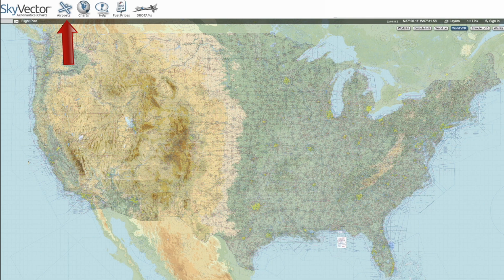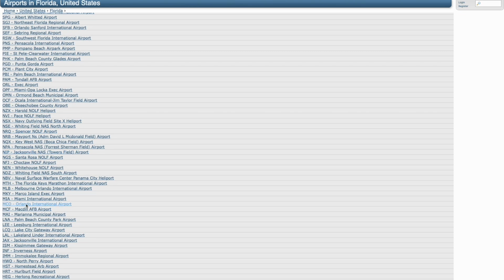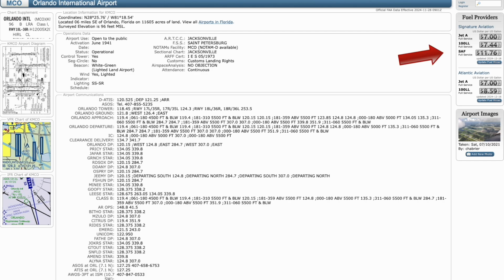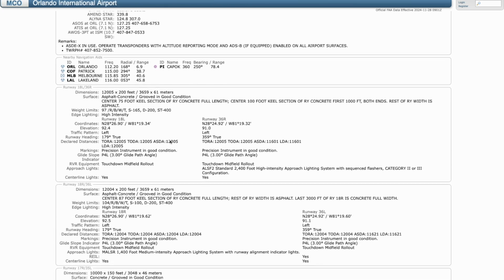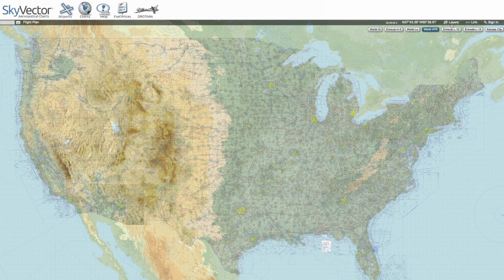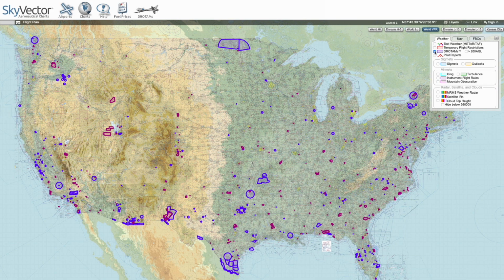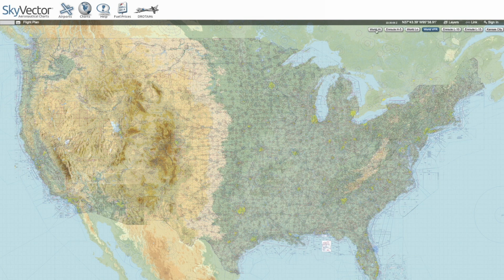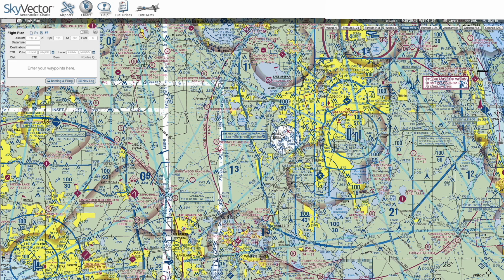SkyVector: The Game-Changer for Flight Planning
Since 2006, SkyVector is the premier provider of world-wide aeronautical charts, online mapping and related flight planning products and services. Through its enhanced flight planning suite, SkyVector combines its unique aeronautical mapping capability with weather and data overlays, airport information, FBO listings and more.